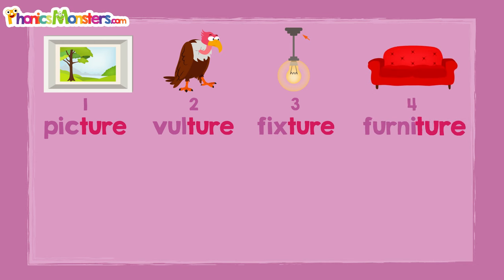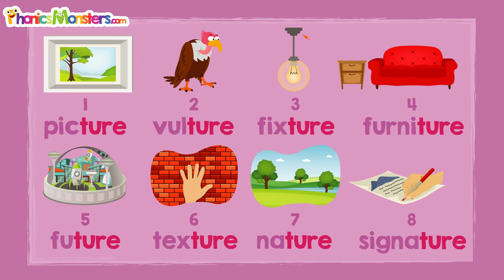Level 4 - Video 10.1 Practice /ture/ ~ PhonicsMonsters.com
📌A hands-on educational tool for teaching children to read.📌
Phonics Monsters makes teaching phonics easy, exciting, and fun for kids, parents, and teachers alike!

📢 Phonics lessons focusing on letter names and sounds, CVC words, Consonant blends, vowel digraphs, and diphthongs!

🟠Combining fun songs, phonics games, exciting videos, and detailed PDF worksheets, Phonics Monsters has everything you need to teach phonics online and offline.